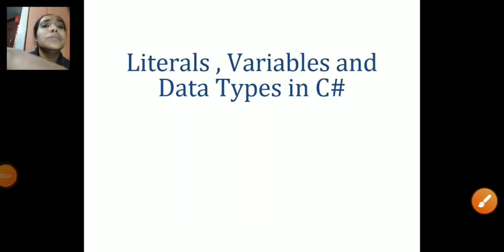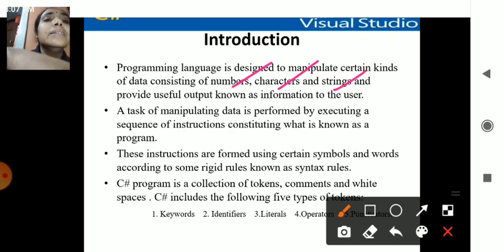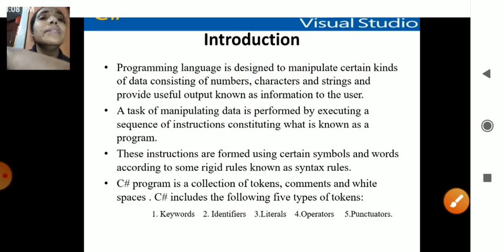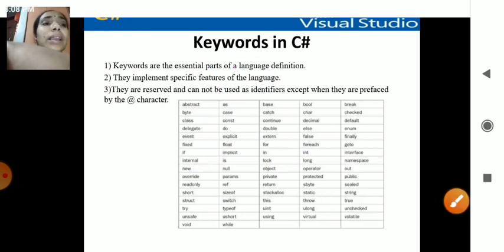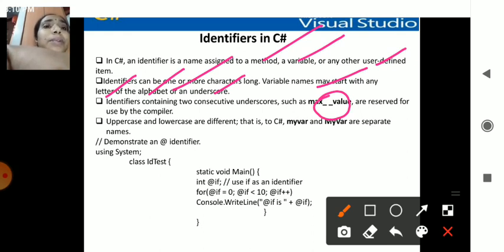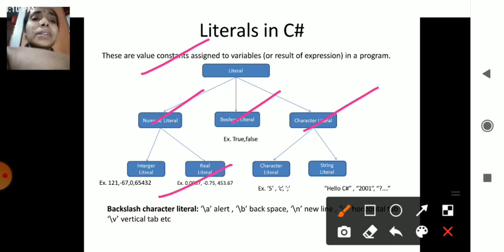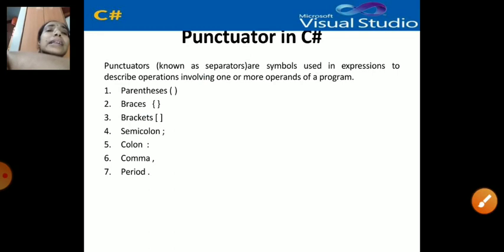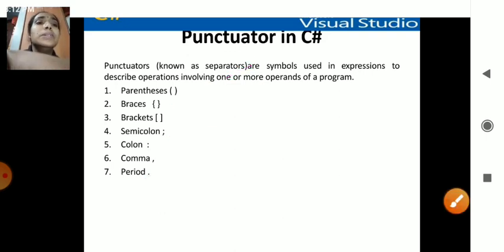C#_15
Literals_variables_VAU